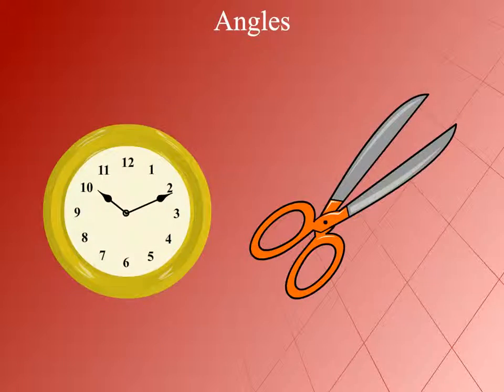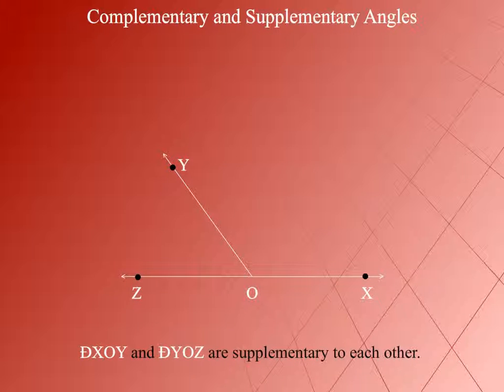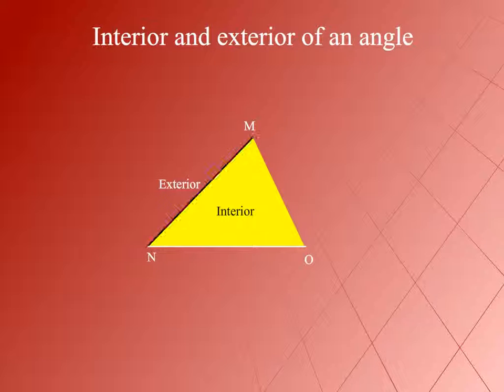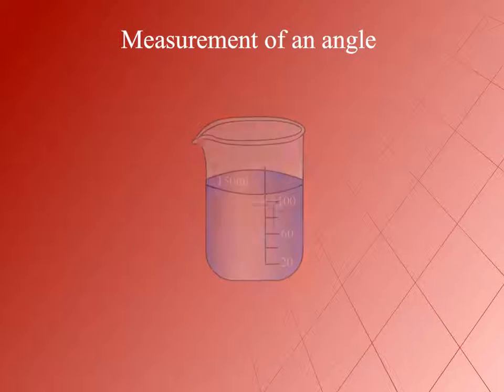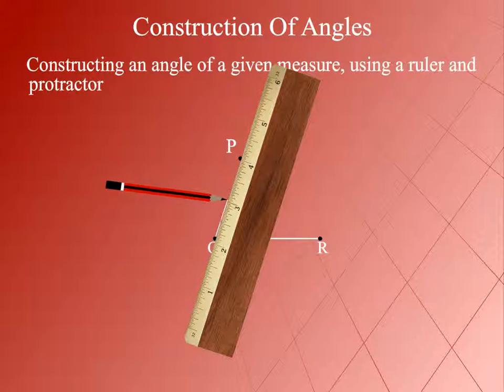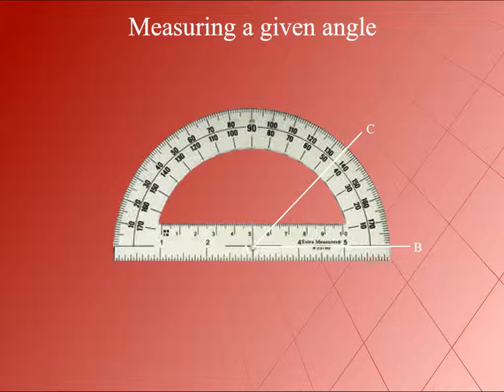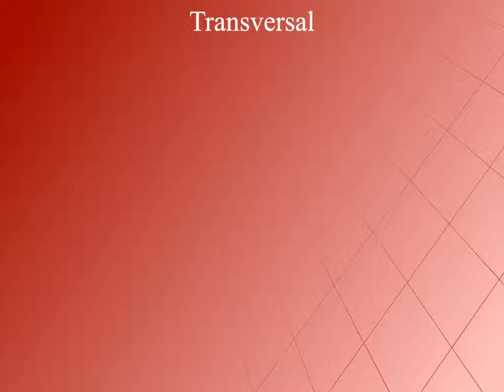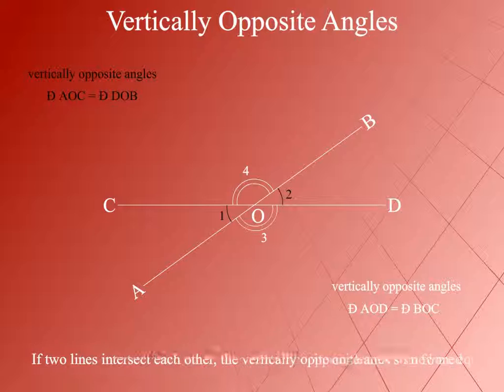Angles | Kriti Educational Videos class-6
This video on mathematics subject from Kriti Educational Videos explains about Angles. The topic here starts with the basics of the content explaining about sides, a vertex of an angle and also the symbols used for representation. It also explains about the types of angles along with their construction and their methods of measurement.
Contents:
1. Angles- Introduction
2. Supplementary and Complementary Angles
3. Exterior and Interior of an angle
4. An angle formed by rotation
5. Measurement of angle
6. Construction of angle